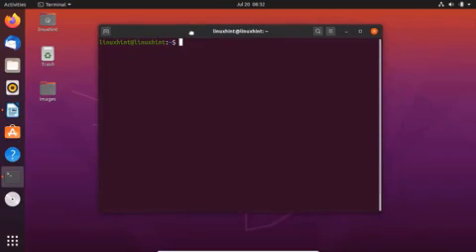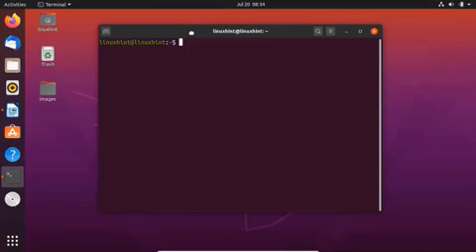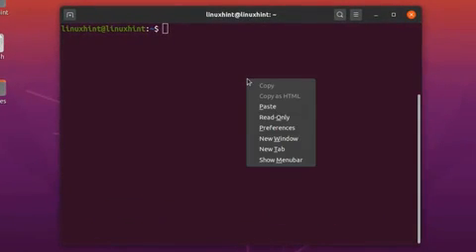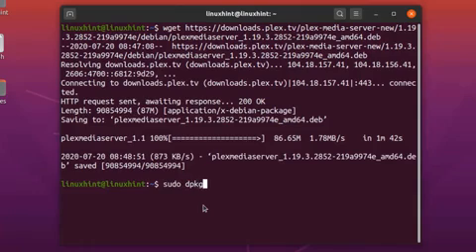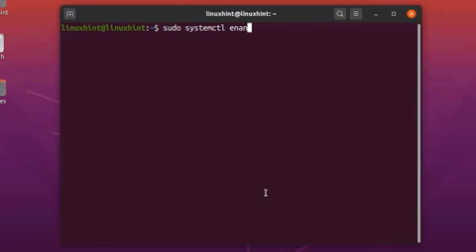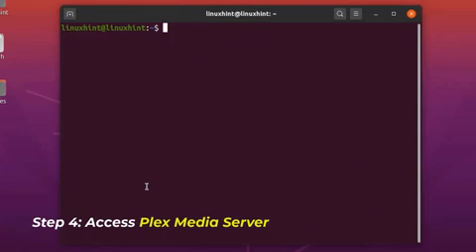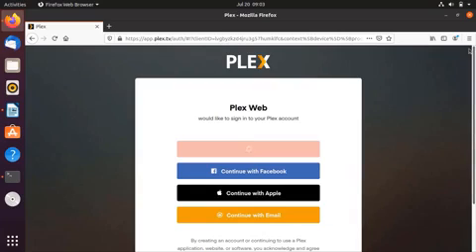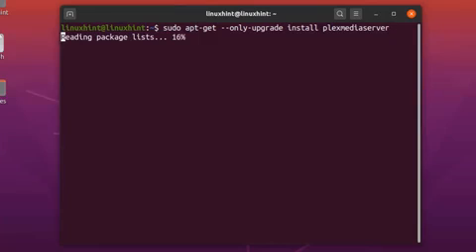How to Install Plex on Ubuntu 20.04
In this video, we discussed How to Install Plex on Ubuntu 20.04